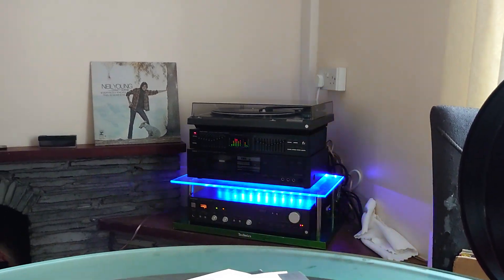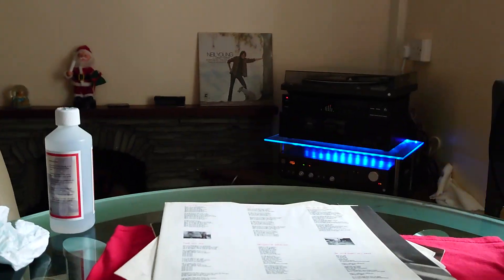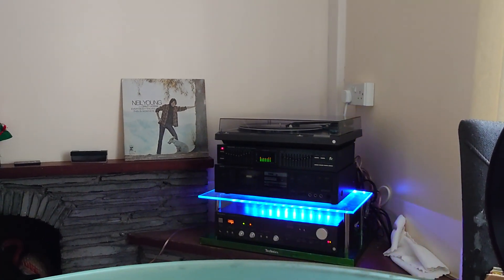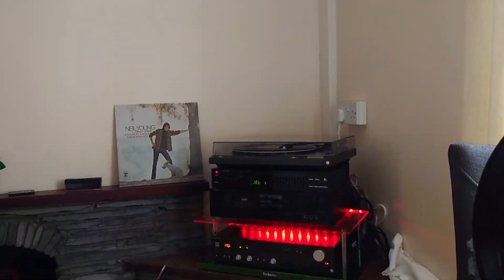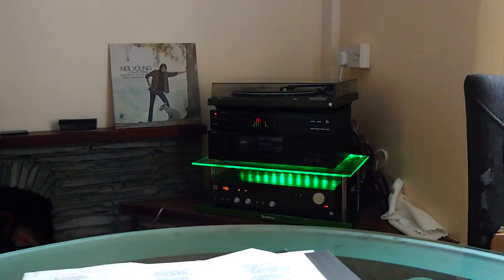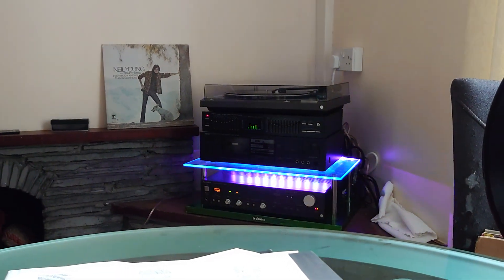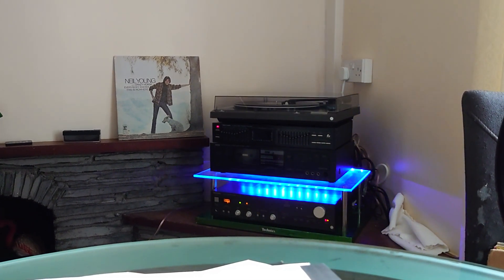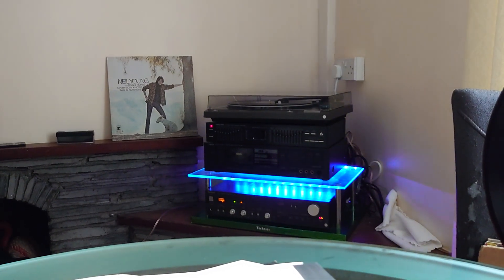When Was The Last Time A 50 Year Old Record Sound This Good!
This is Neil Young With Crazy Horse... I'm playing a record worth hundreds of pounds and I don't care. Records were made for playing not sitting on shelves not being enjoyed.

Thank you Spincare such an easy system that brings life into great old records like this one.